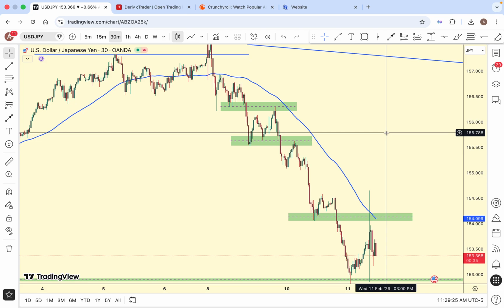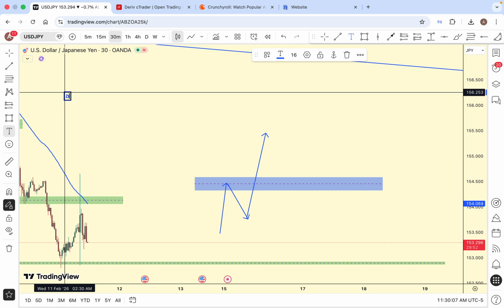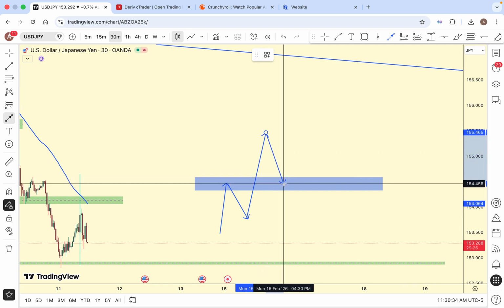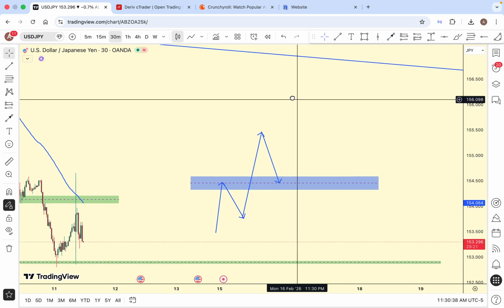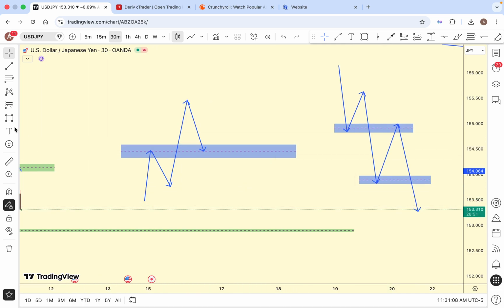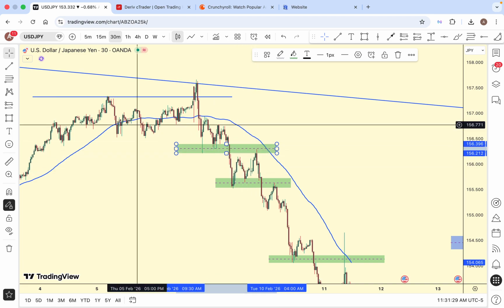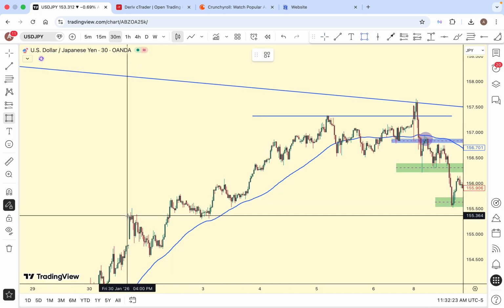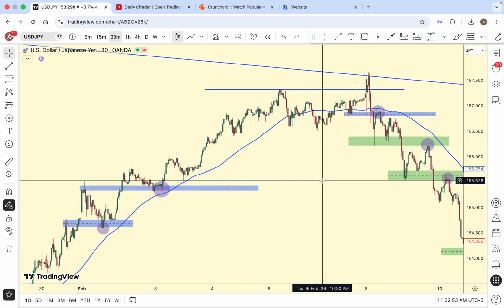where to enter your trades fast start 1080p